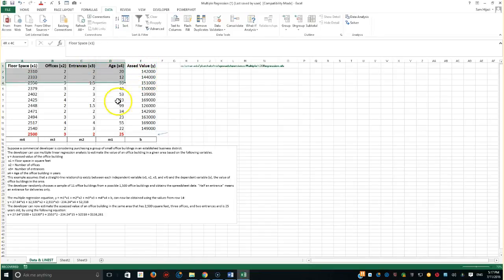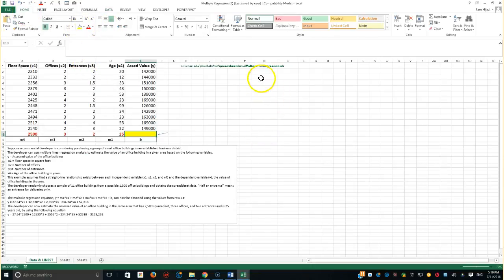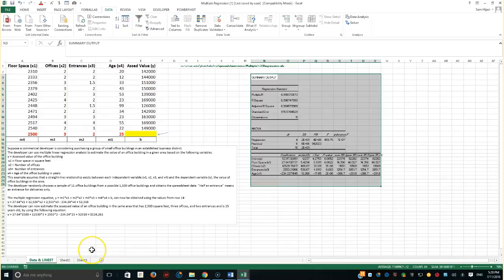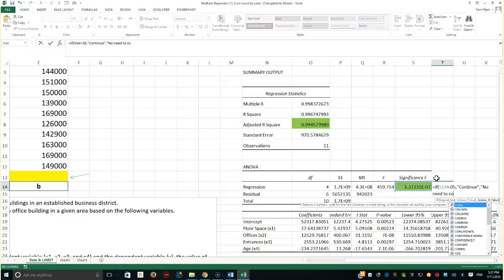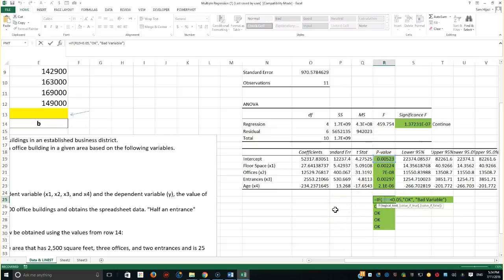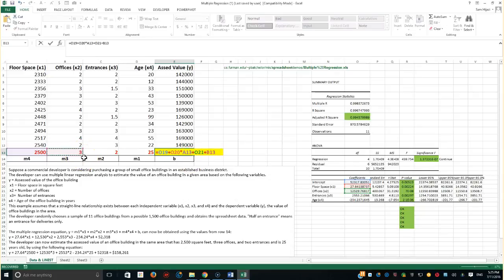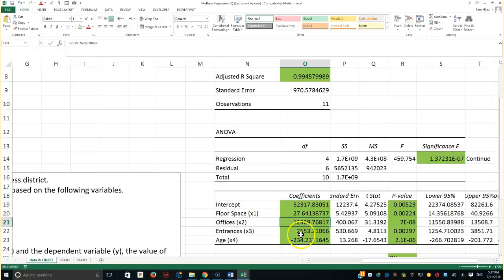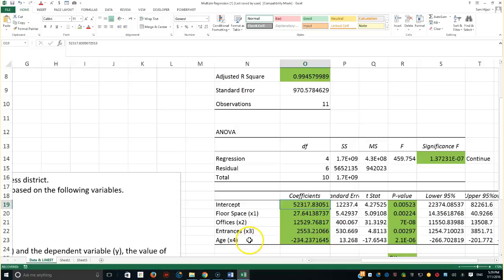Multiple Linear Regression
Multiple Linear Regression Using Excel